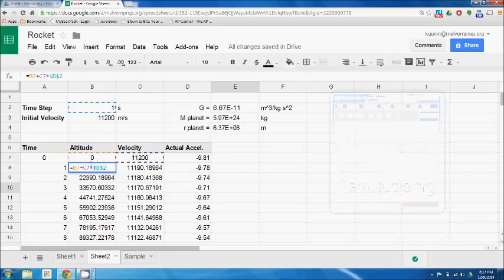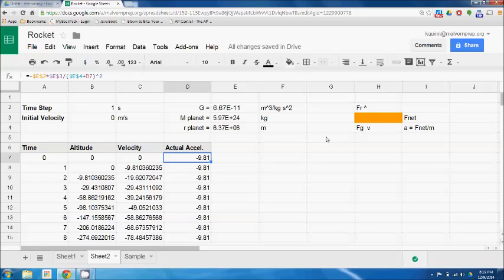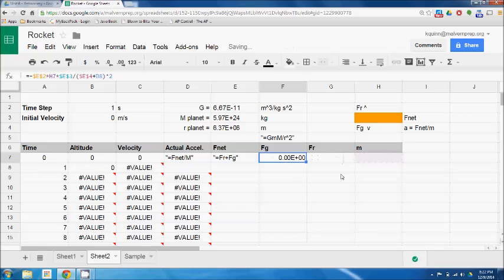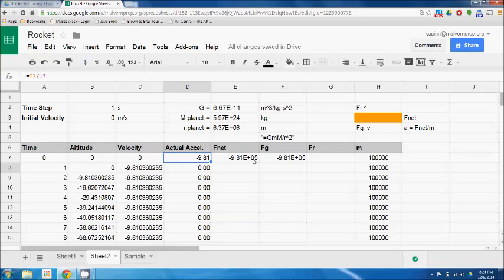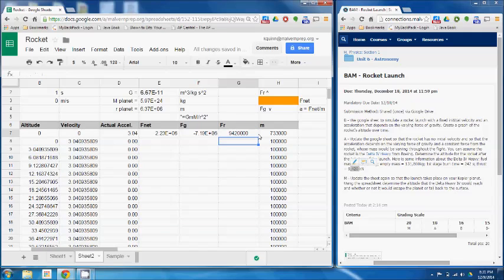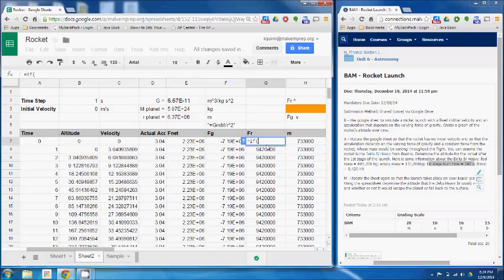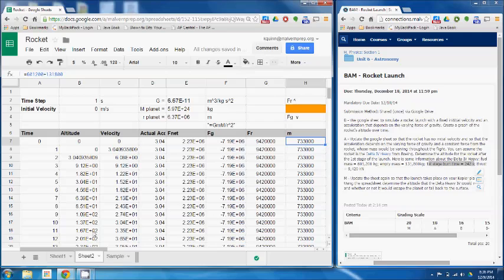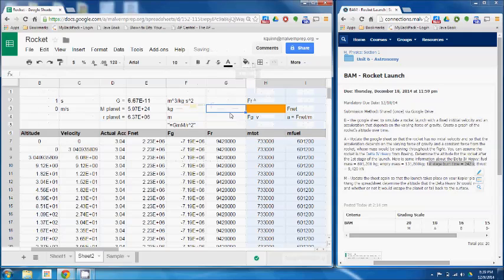BAM - A Rockets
This video is meant to help with the A assignment of the BAM for rockets.